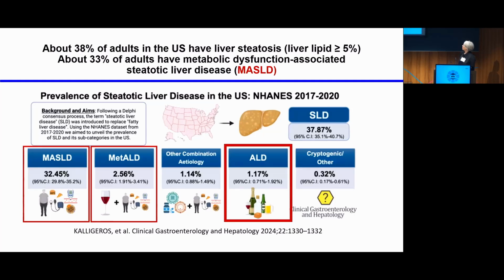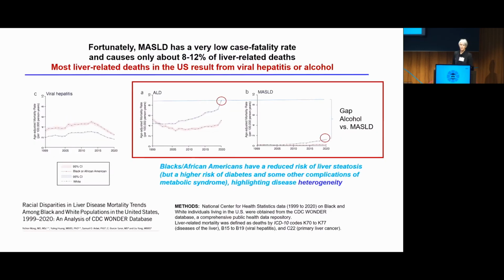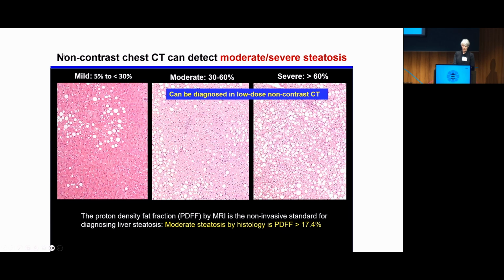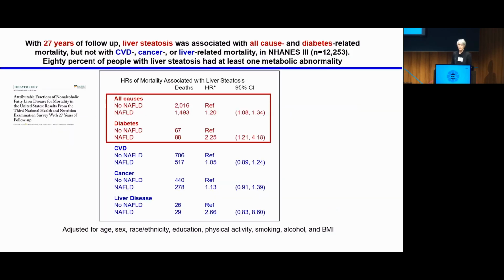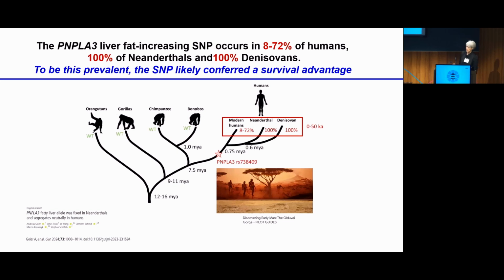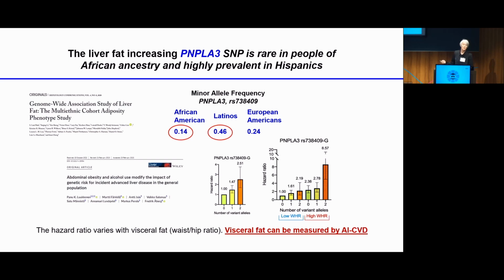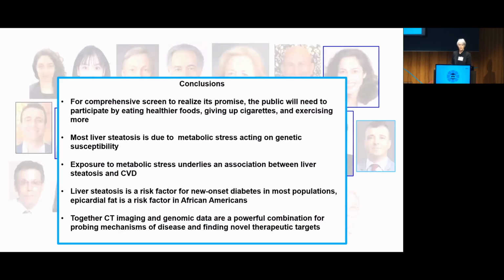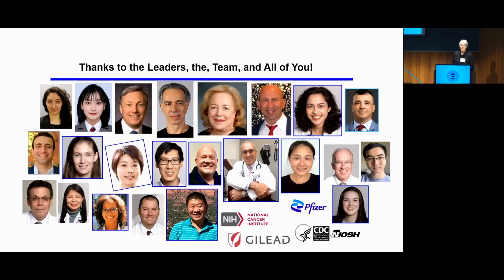03b Hepatosteatosis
Speaker: A Branch